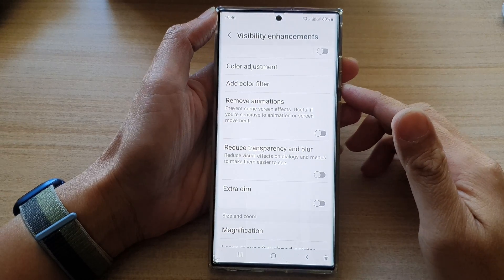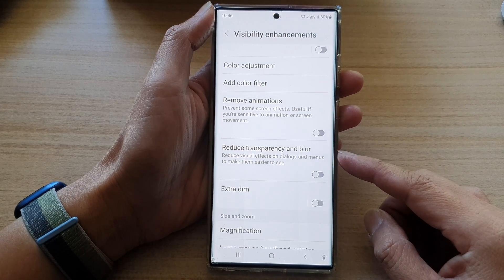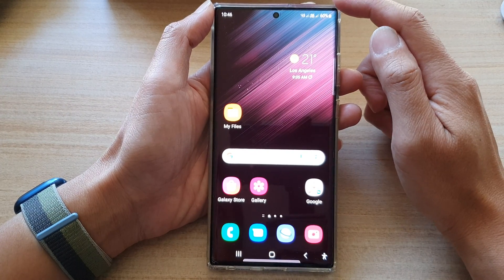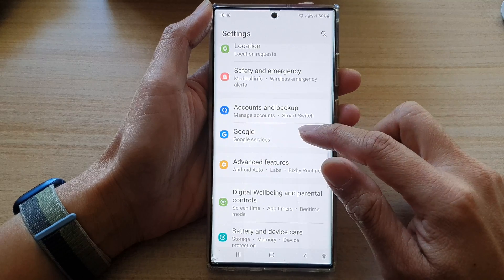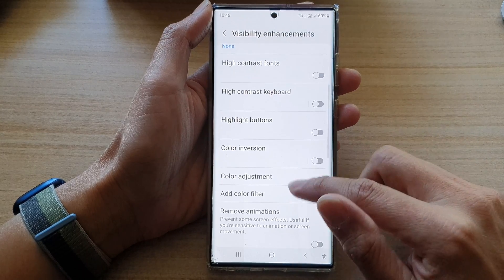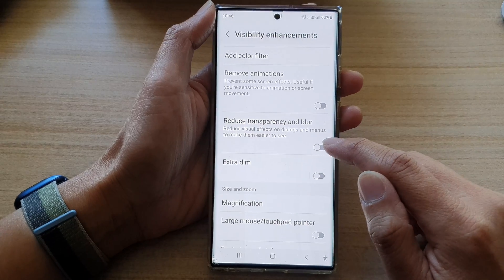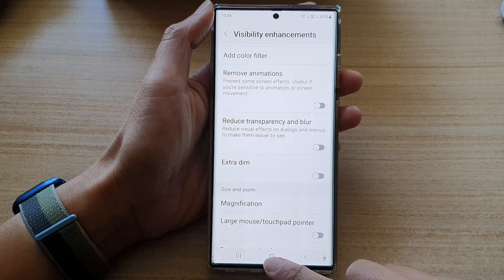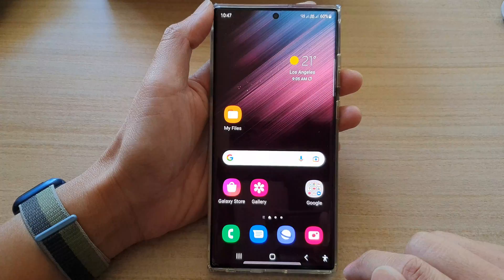Galaxy S22/S22+/Ultra: How to Enable/Disable Reduce Transparency & Blur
Learn how you can enable or disable reduce transparency and blur or reduce visual effects on the Samsung Galaxy S22 / S22+ / S22 Ultra.